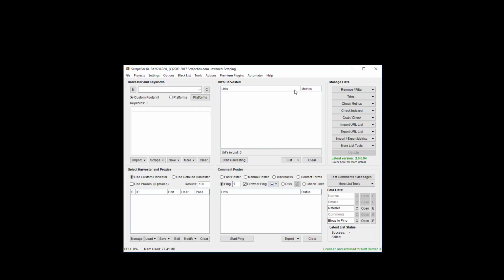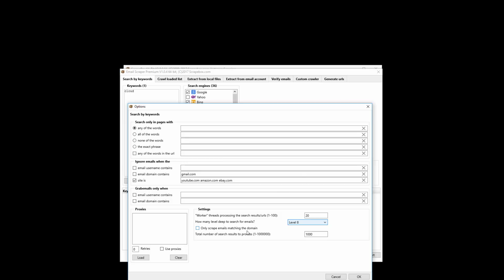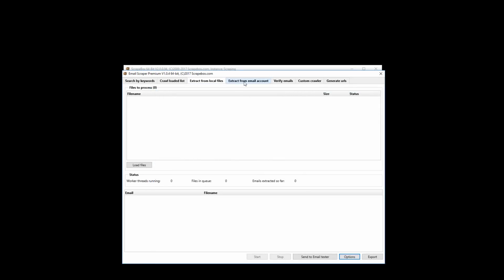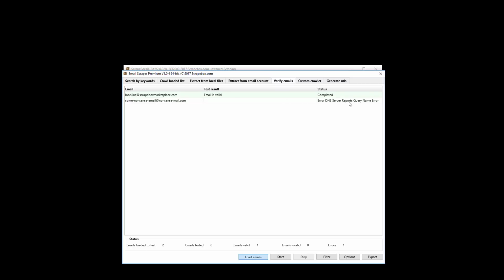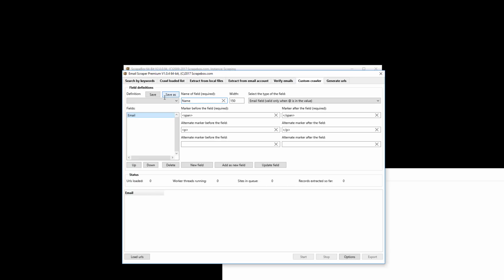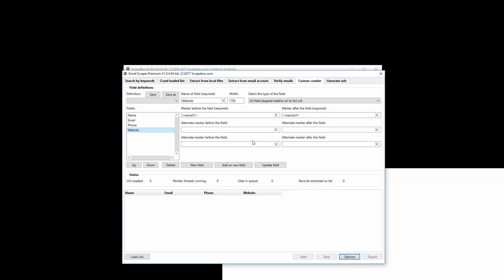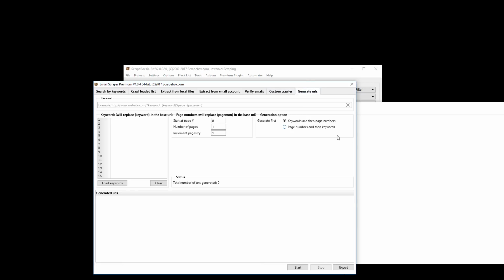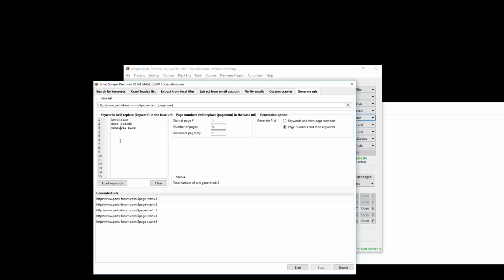Email Scraper - Email Verifier - Powerful Custom Data Scraper - Scrapebox Plugin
The Email Scraper Premium Plugin is a plugin purchase that plugs into Scrapebox.

There is a email scraper built into the core of Scrapebox, but this scraper has additional filters for scraping mails that the basic one does not.

Further this plugin has an email verifier, which in and of its self would justify the plugin, as anyone that does bulk email will tell you.

The email verifier will check if emails are valid or not, prior to sending mails so you can lower or eliminate your bounce rate and get more deliverability.

In true Scrapebox style of under pricing and over delivering - this plugin feature a more powerful custom data scraper.  This also could be its own plugin and justifies more then the price of the plugin.

The custom data scraper allows you to get multiple pieces of data, including with primary, secondary and tertiary before and after marker fields, saveable definition files, customizeable column headers, complete with an excel style export. This also supports Regex.

Further it can scrape emails from files and it can also scrape emails from email accounts.

So if you have an email account you can load in your email authentication details and it will log into your account and scrape every email in there, and you can apply custom filters and options to this as well.

Lastly it has a url fabrication tab complete with tokens.  This is useful for generating urls for custom data extraction and for many other purposes as well that can be used inside and outside of scrapebox.